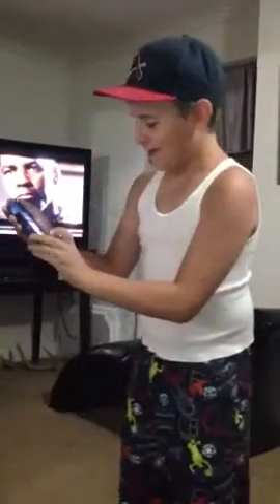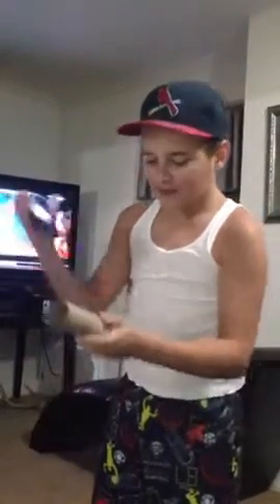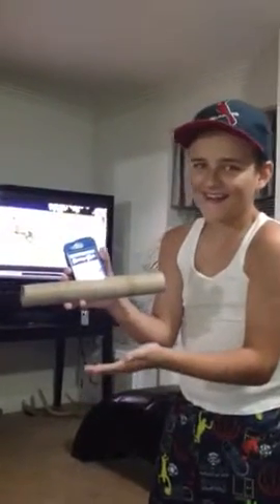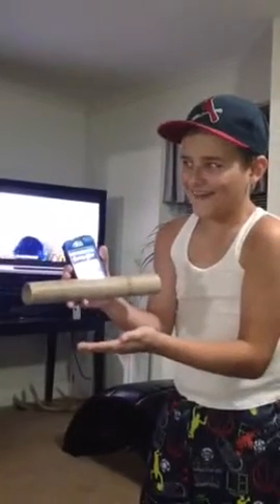Paper towel speaker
45 cents